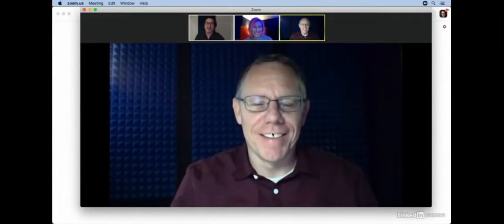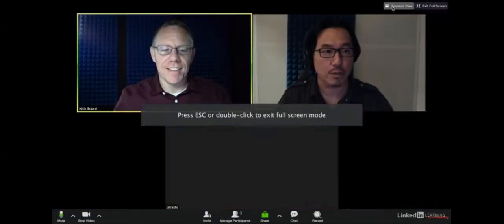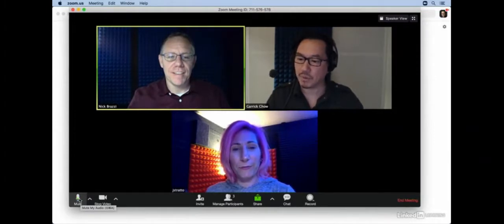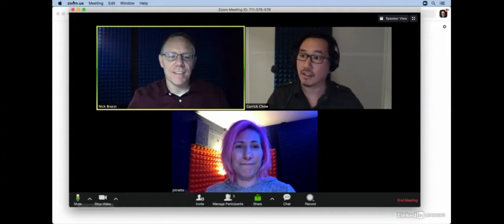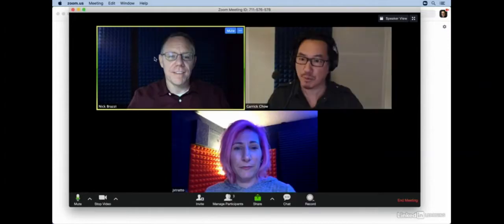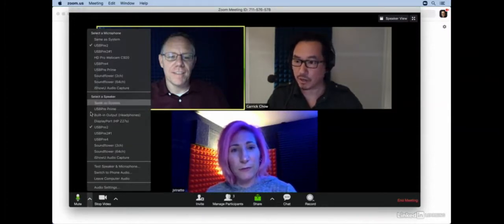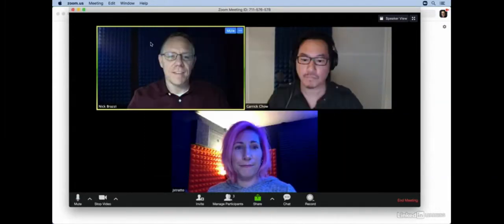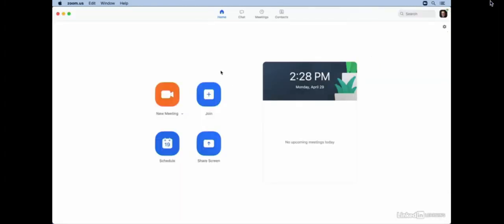8. Options during a meeting